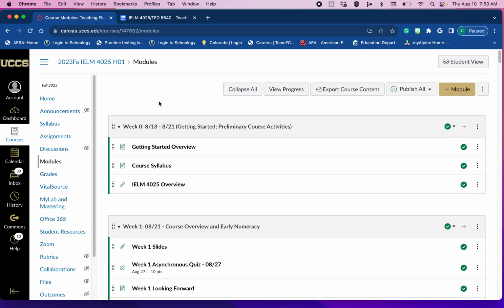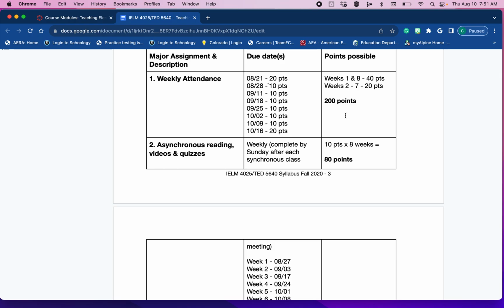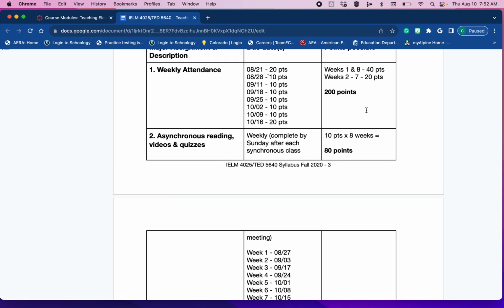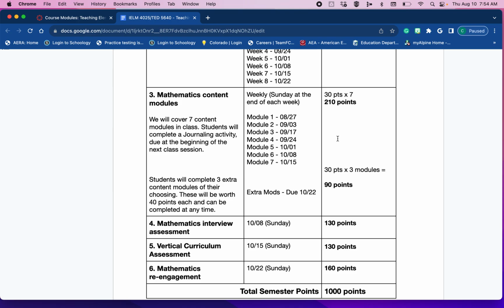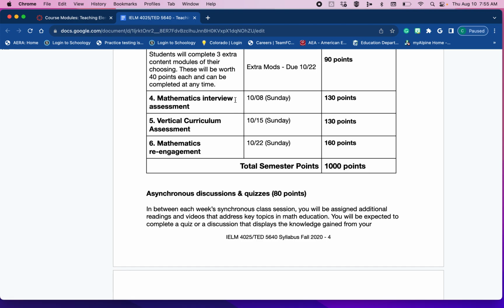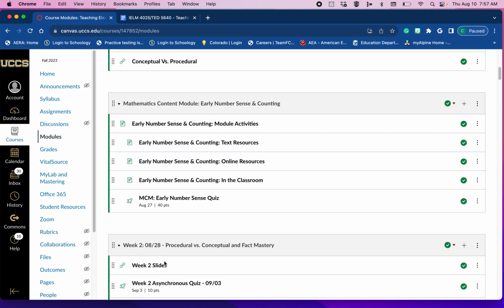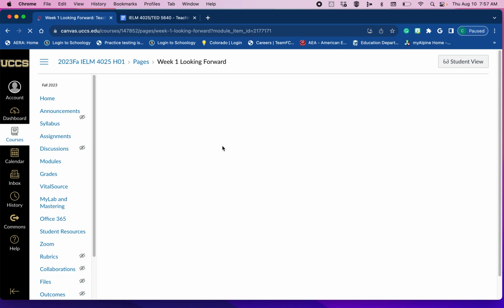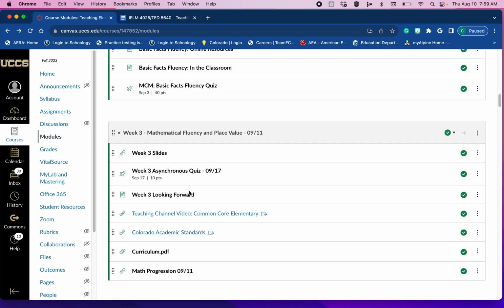IELM 4025 Course Introduction